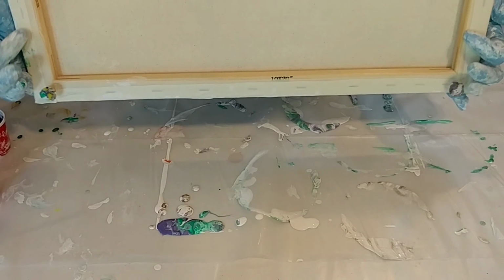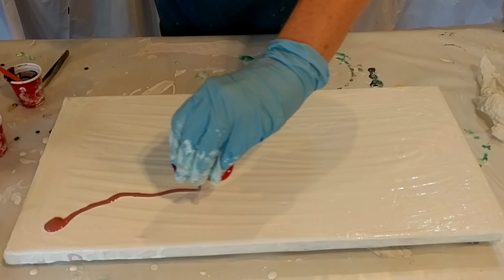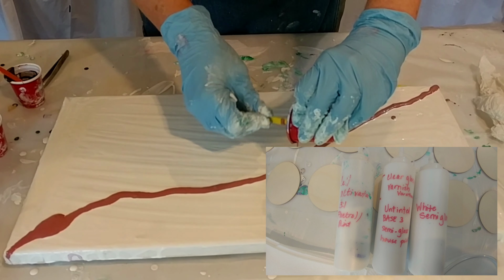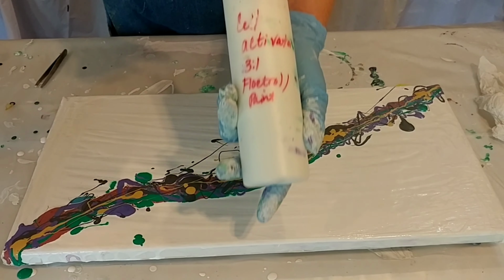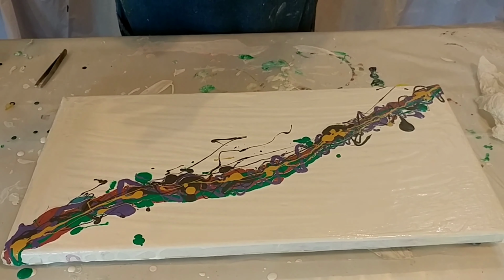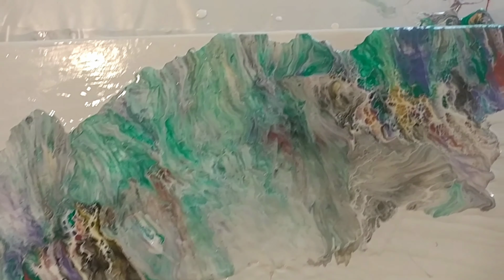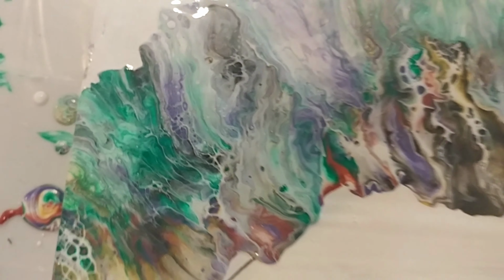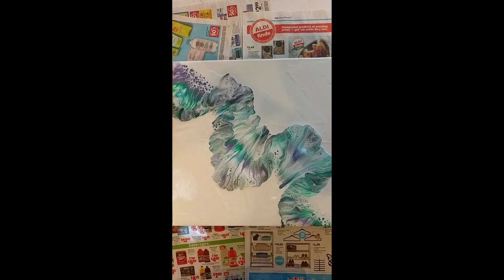Acrylic and Housepaint Blowout!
Yes! This item will be posted in my ETSY shop!
This is one of a series of house paint pours I am trying.  Here I use a base 3 untinted semigloss house paint (leftover from a prior pour). If you want to produce darker colors you will want to use a base 3 untinted house paint. Lighter or pastel colors can be produced by using an untinted light base paint.  Ask your paint expert at your local paint store for assistance.  I hope you enjoy all of the house paint pieces.

The Housepaint Flow mix recipe I am using today is listed in the body of this video.
Flow Mix Recipe I Usually Use with my acrylic paints:
5.5 oz.  Elmer’s Glue All
1.5 oz. Floetrol Flood
Links to Basic Tools I have purchased for my projects:
250 Clear Plastic Cups | 9 oz...
Liquitex Professional Flow Aid...
Elmer's Products, Inc E3860...
U.S. Art Supply Silicone Pouring...
FLOOD/PPG FLD6-04 Floetrol...
HUELE Assorted Colors Jumbo Push...
KobraTech Cell Phone Tripod Mount...
Red Devil 4718 3-Piece Plastic Knife Set